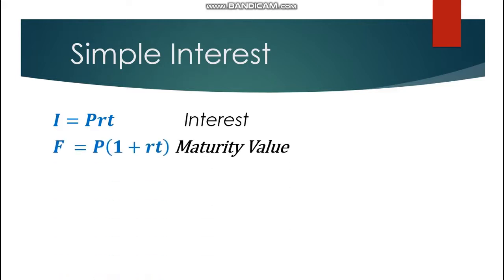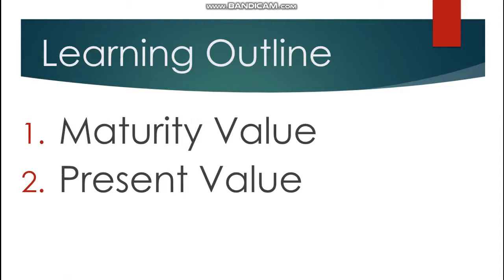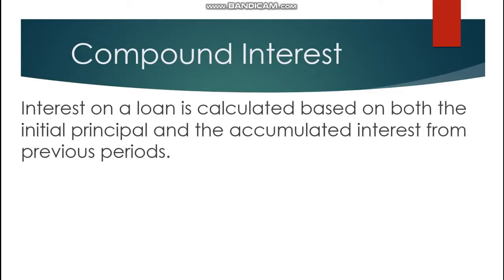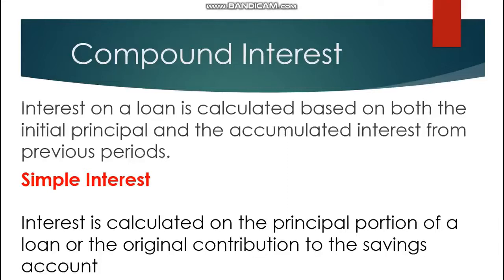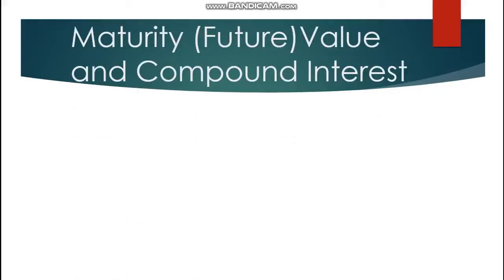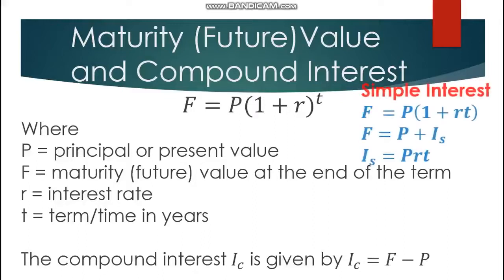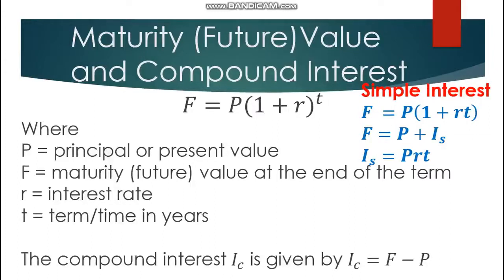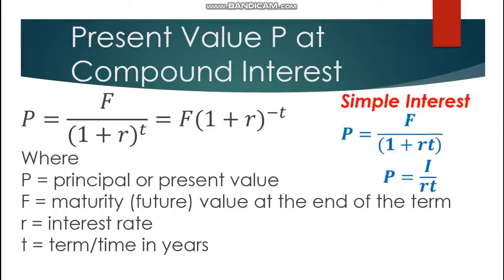Introduction Compound Interest